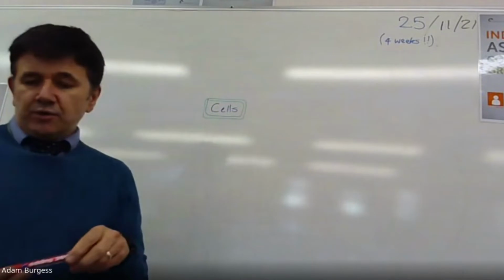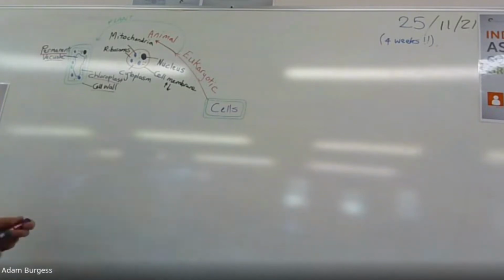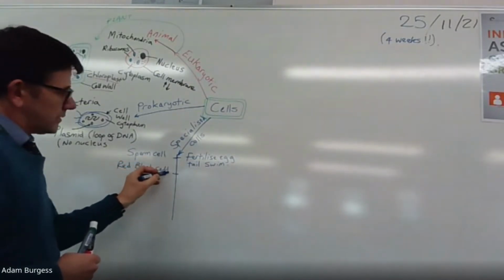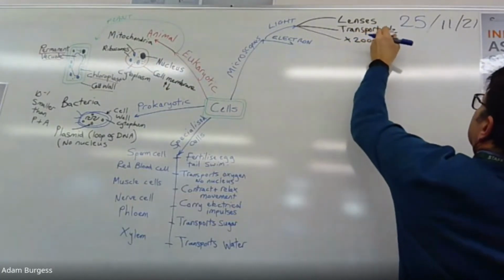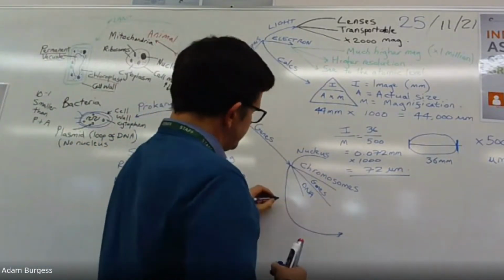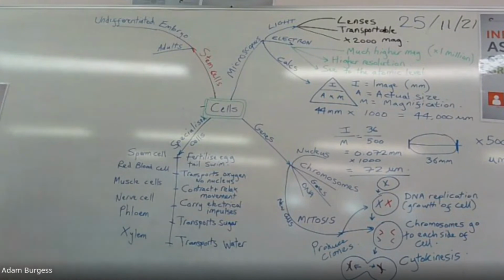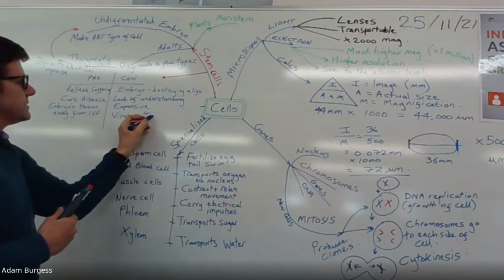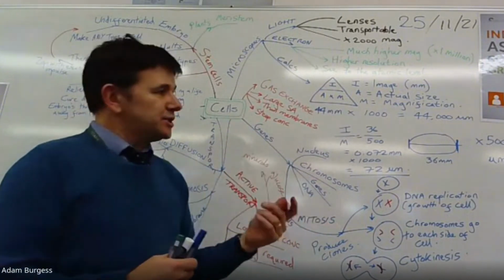Cell Biology LIVE REVISION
DrBiology holds a revision lesson for year 11. This one looks at Cell Biology (AQA GCSE Biology). He goes through the main points you need to do in under 30 minutes.